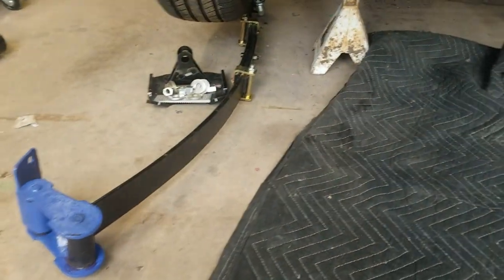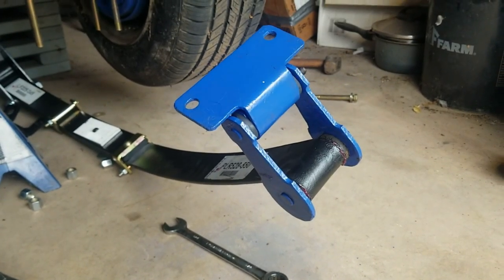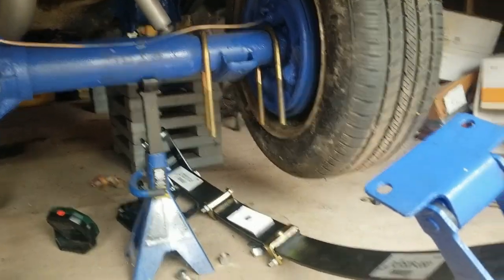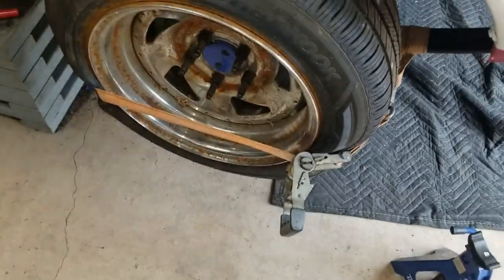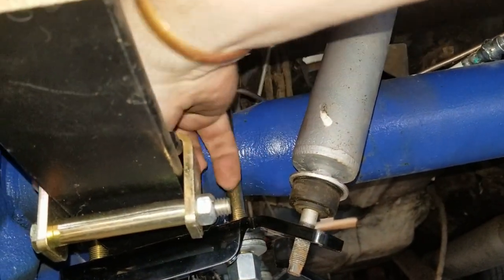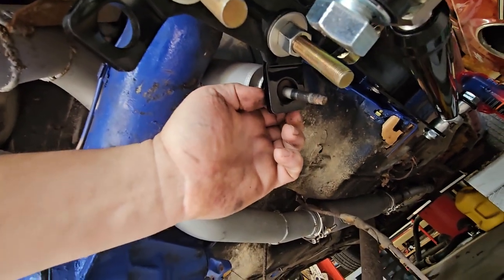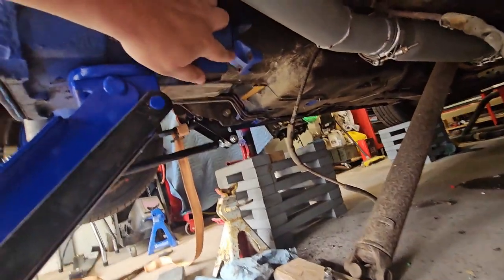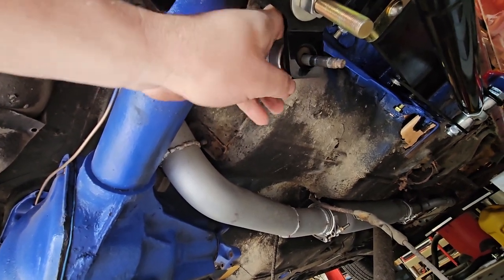Drag n Drive Pinto: Calvert Racing Split Mono Leaf Springs 3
In this series, I begin the install of my Calvert Racing Split Mono Leaf springs and Caltracs in my 1979 Ford Pinto.  I run into difficulties along the way with spring length, shock length, and alignments.